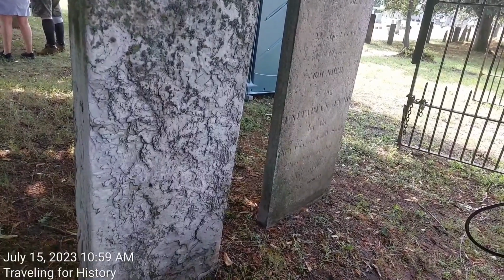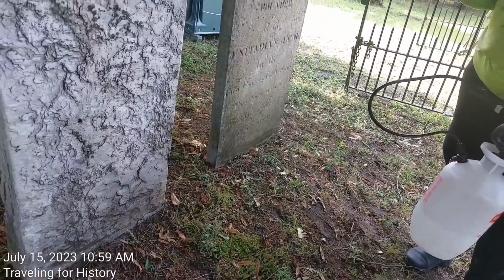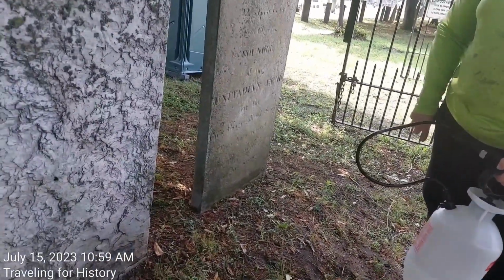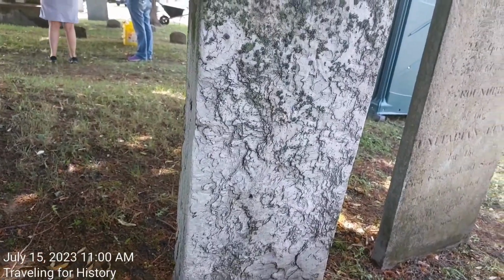How to Clean Headstones: Vermont Old Cemetery Association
I spent the morning, 8am to Noon,  with the people who volunteer for the Vermont Old Cemetery Association.  We were in Elmwood Avenue Cemetery in Burlington, Vermont.  I watched and filmed them repairing and cleaning headstones.  In this video, you'll learn more about the cleaning piece.

Your support helps me do my job well.  Truly appreciate all your help!!

I am now on TikTok!  Check it out

Join me on Facebook or Instagram to see all my YouTube video photos @TravelingforHistory.   I post daily pictures and/or videos!